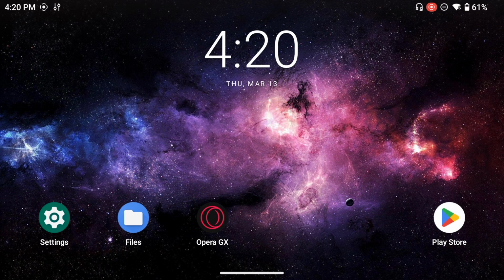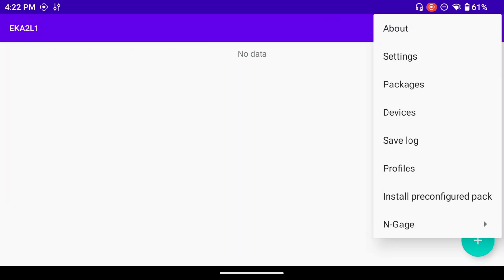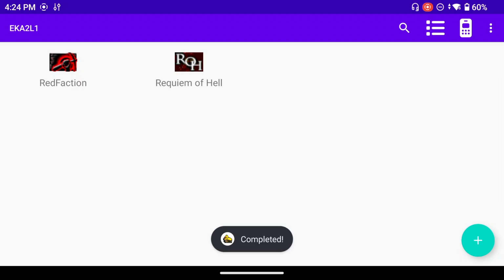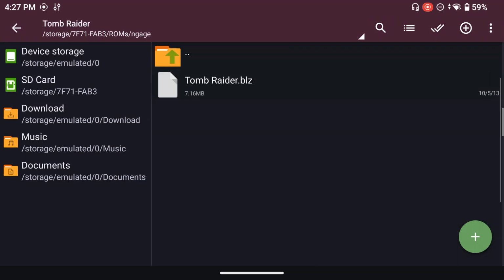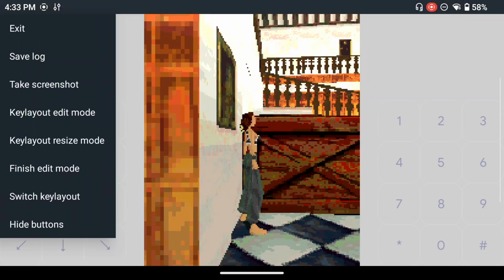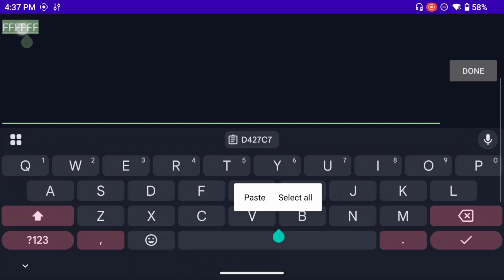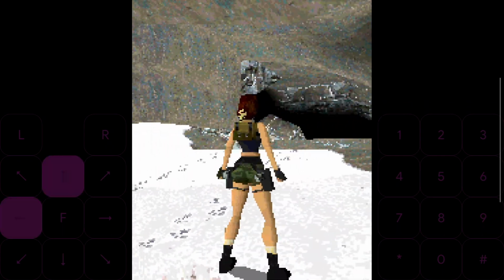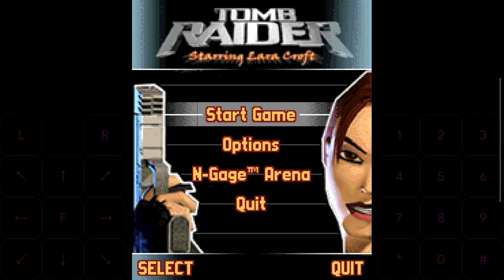EKA2L1 - NGage Emulator on Android and Retroid Pocket 5 Quick Starter Guide!!! +ES-DE Setup!!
In this video we are installing EKA2L1, an NGage emulator for android to play games on our devices. We are also testing out a few games, configuring the emulator, setting our key bindings, and adding front ed support!